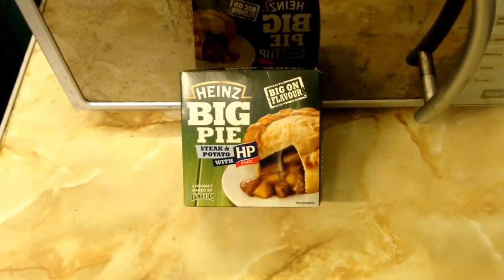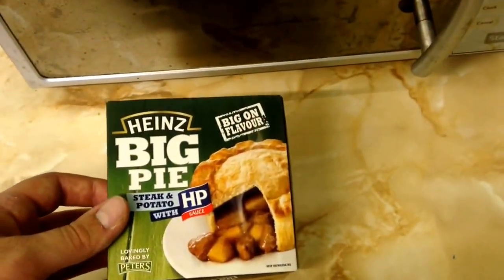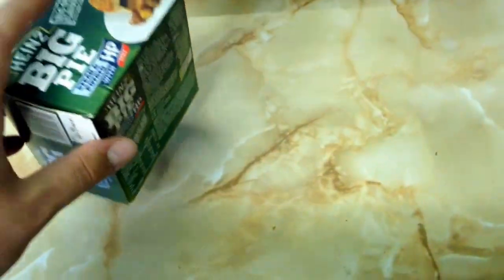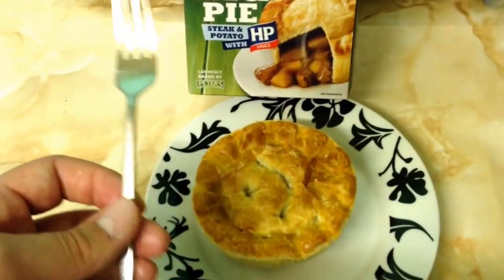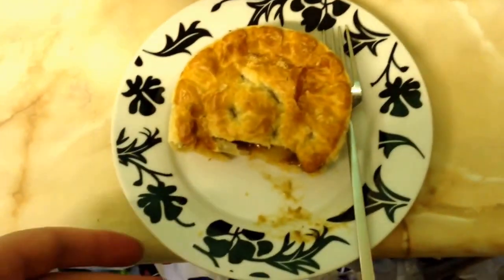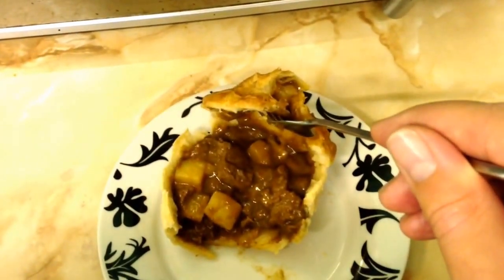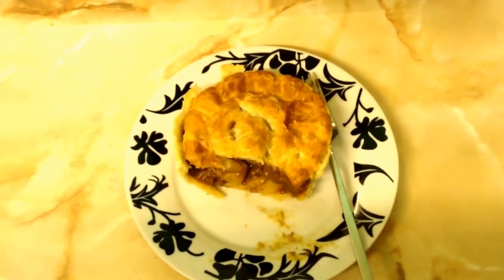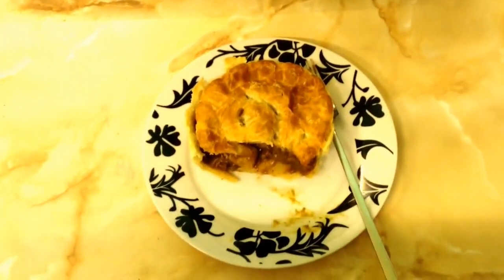Heinz Steak & Potato Big Pie Review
A bit of a hit and miss product. I think this would've turned out a lot better in the oven. Adding extra brown sauce does improve it.